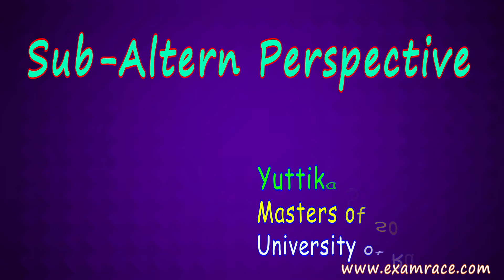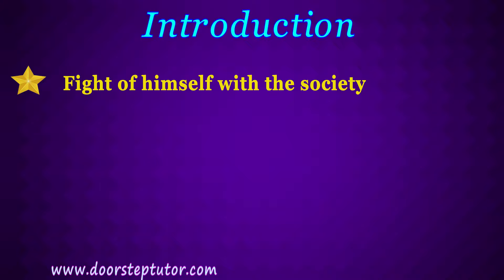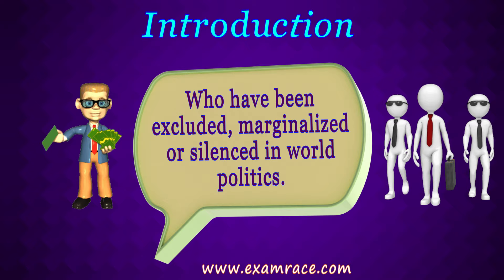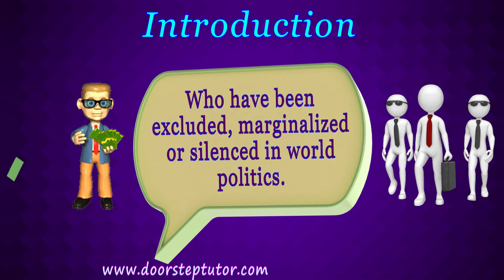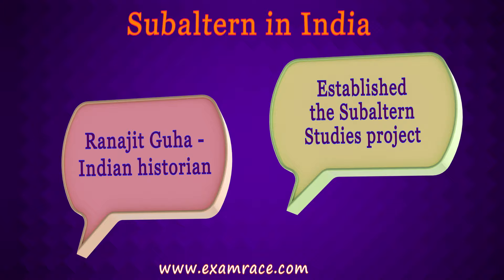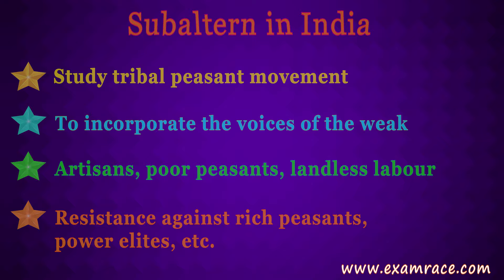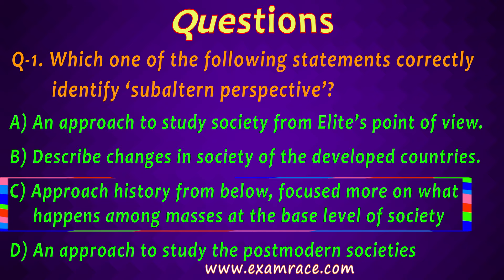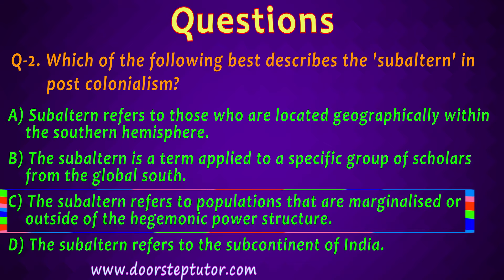Sub-Altern Perspective: Emergence, In India, Post Colonialism | Sociology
Chapters:
0:00 Sub-altern Perspective
0:07 Definitions of Sub-altern Perspective
0:40 Introduction of Sub-altern Perspective
3:24 Emergence
5:30 Subaltern in India
8:07  Post colonialism
8:37 MCQ about Sub-altern Perspective
Theoretical Perspectives
Subaltern Perspective
UGC-NET
Introduction
 Coined by Antonio Gramsci
Those excluded from State power
Fight of himself with the society
Conveys ‘view from below’ - understanding from the bottom of society or the flow of knowledge from below
Excluded and marginalized—on the basis not just of class, but also of caste, gender
Who have been excluded, marginalized or silenced in world politics.

Emergence
Issues of social existence and social forces.
Socially-induced consciousness
‘Masses’ as against the elite politics
Reconstructing the other history
The history of people’s politics

Subaltern in India
A new school in the field of Indian history-writing.
The important proponents of this perspective in India are :
Ranajit Guha
David Hardiman
B.R. Ambedkar,
Kapil Kumar, etc.
Peasants and tribal were unorganised classes
From ‘object’ of history to makers of their own history by organising consciousness of their own.

Ranajit Guha - Indian historian
Established the Subaltern Studies project

study tribal peasant movement
To incorporate the voices of the weak
artisans, poor peasants, landless labour
Resistance against rich peasants, power elites, etc.
Post colonialism
Within post colonialism :
 subaltern means -
Populations outside of the hegemonic power structure of the colony
Or outside colonial homeland
Based on their social, political or geographical features.